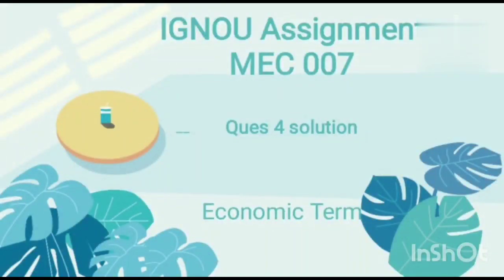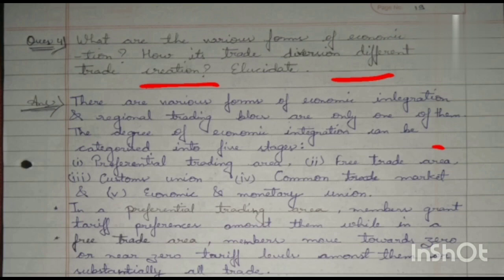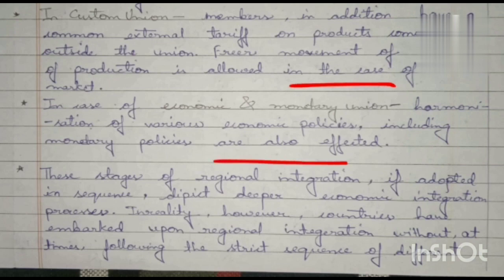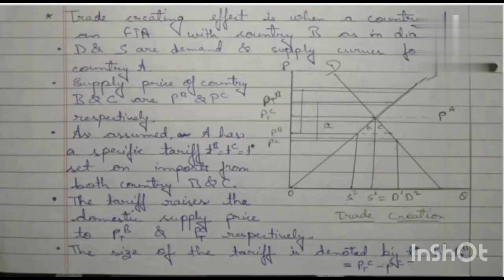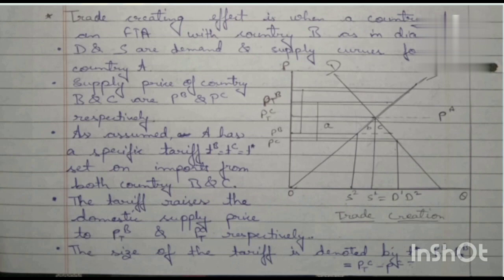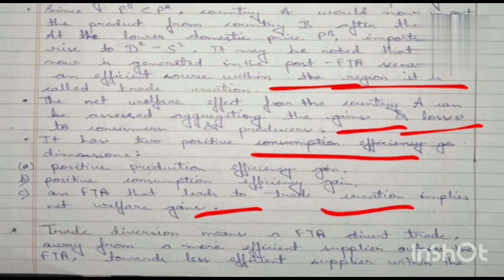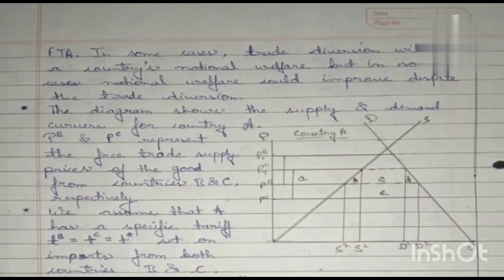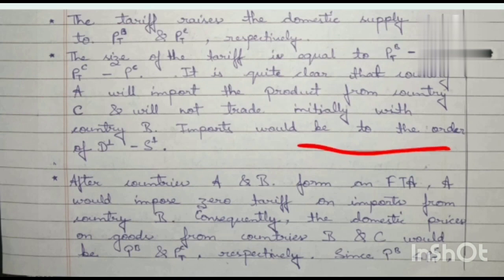IGNOU Assignment Ma econmics 007 Complete explanation in Hindi | Assignment kaise bnye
Our other playlist is here.

Thankyou